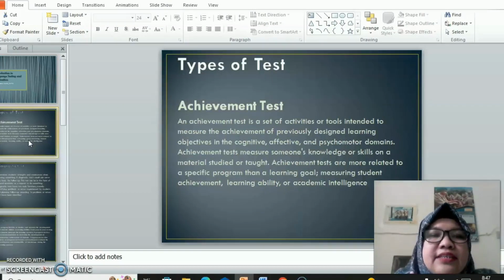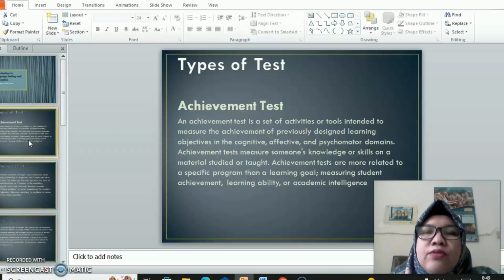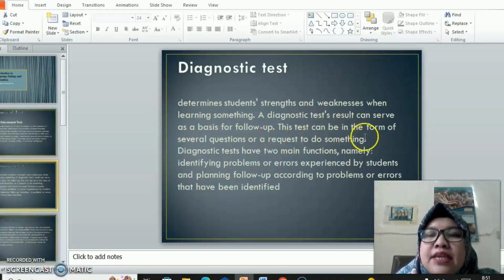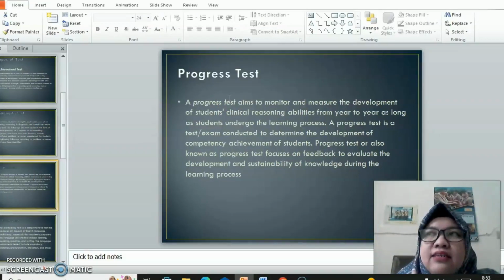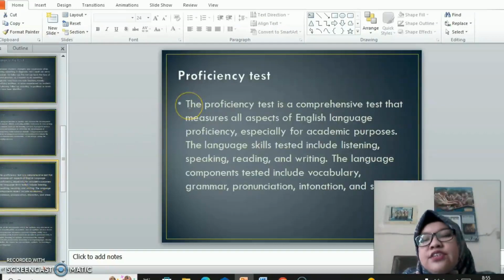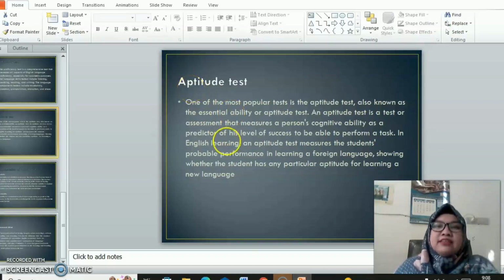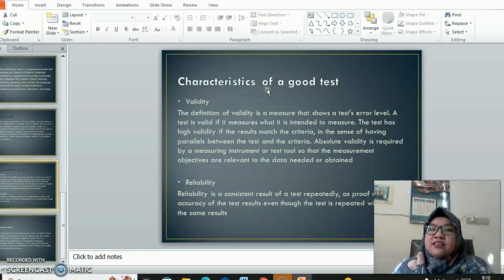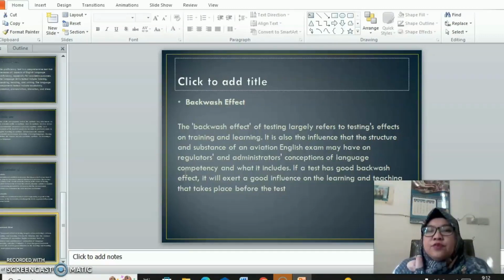August 28, 2022